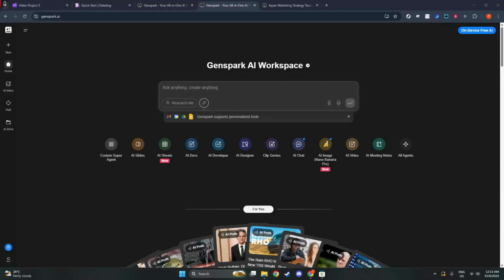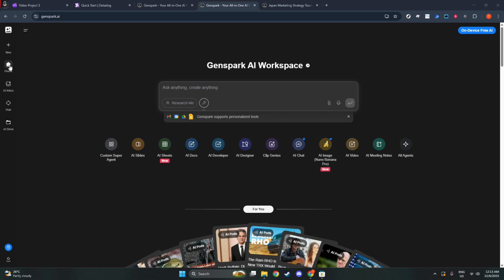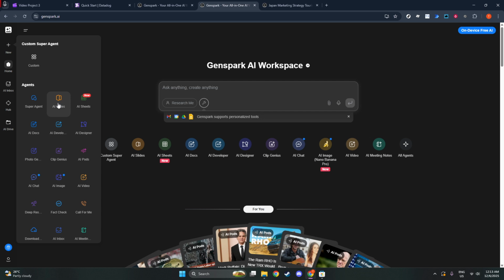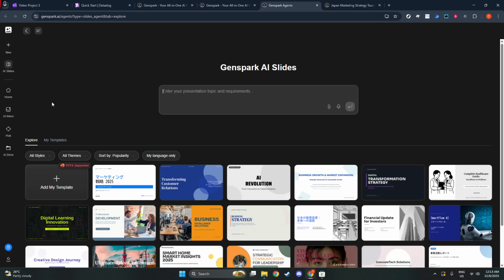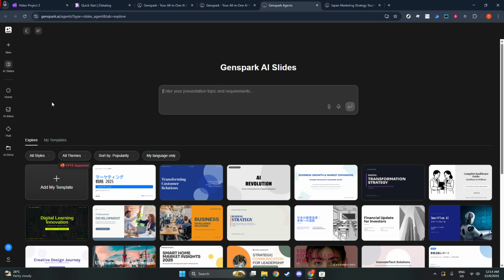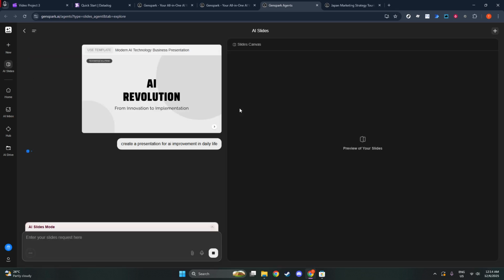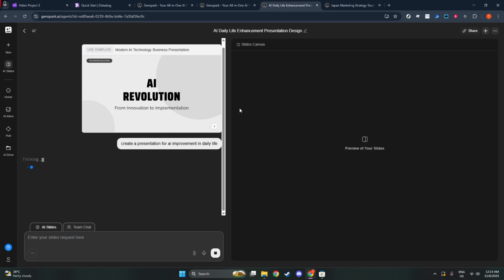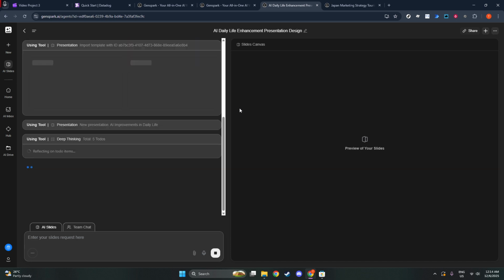How to Create Slides in Genspark [2026 Full Guide]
How to Create Slides in Genspark

In this video, we utilize Genspark to generate comprehensive slide decks and visual summaries for your presentations instantly. I will show you how to input an effective prompt to trigger the AI agent, allowing it to conduct deep research and organize the findings into a structured format. We will explore the specific features that let you customize the layout of your Sparkpage, add visuals, and refine the text to ensure your slides are ready for sharing. This tool significantly reduces research time and helps you build data-driven presentations in a fraction of the time it takes manually.